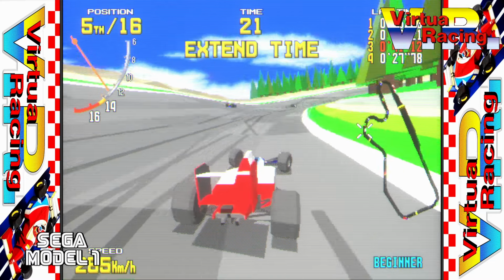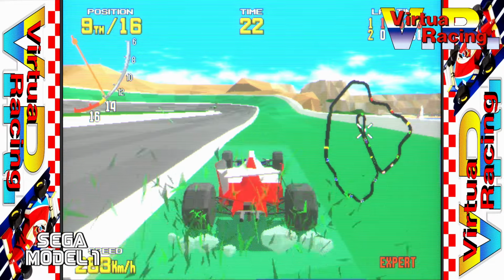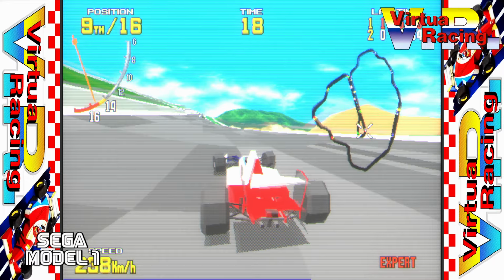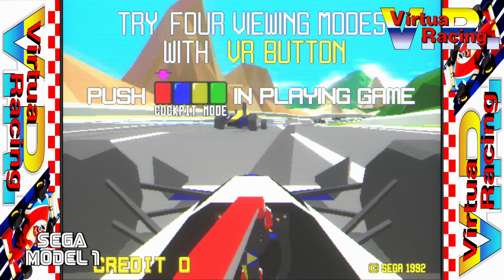Virtua Racing, A Retrospective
After Hard Drivin and Winning Run, Sega decided to take a shot at using polygons to make a racing game, and this game is one of Sega`s finest games ever made. For a start this game is fun, great fun to play, addictive, fast and has crisp controls but more than that Sega opted to move away from a simulator environment and instead made a balls to the wall racing game. and it was outstanding at its release.

00:00 Introduction
00:30 Arcade
07:57 Megadrive
10:11 Sega 32X